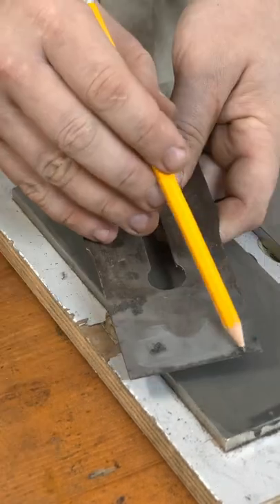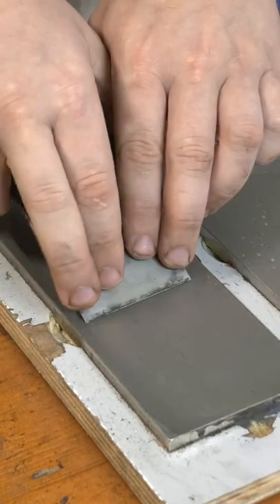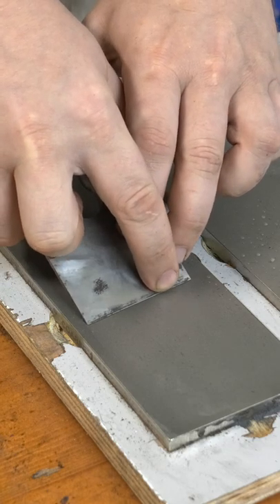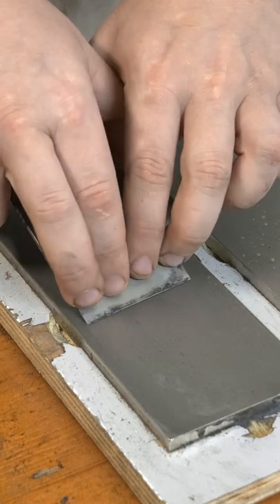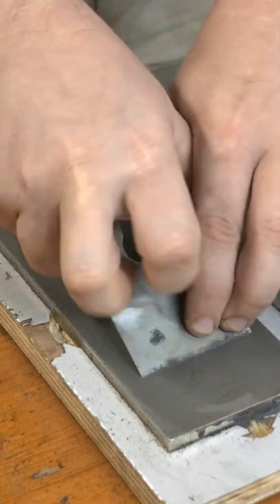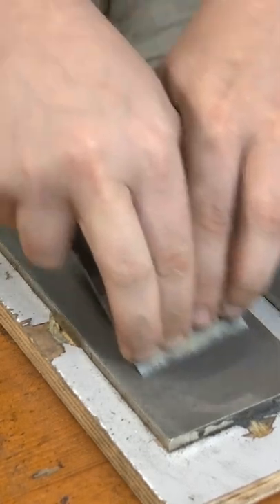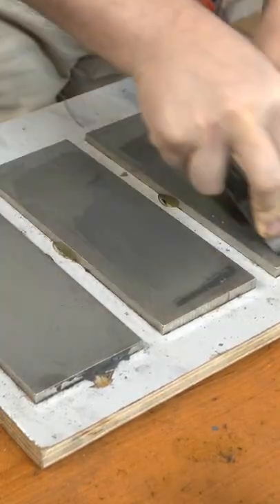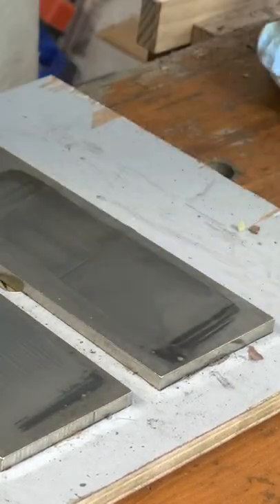Handplane Blade Sharpening: To Chamfer or Not To Chamfer?